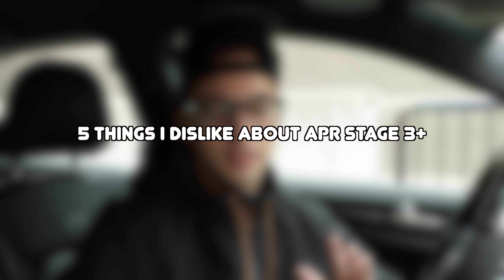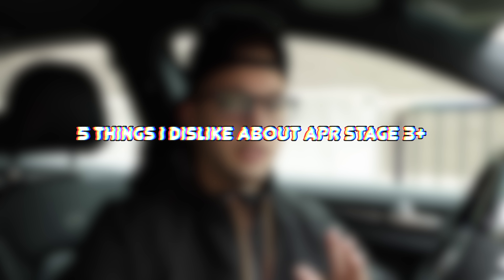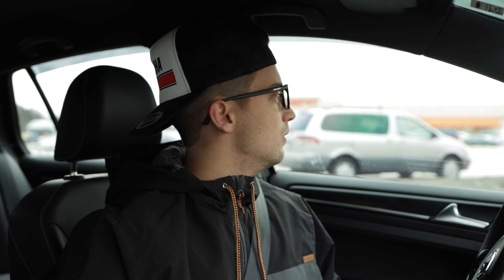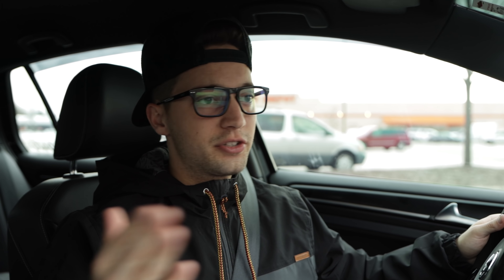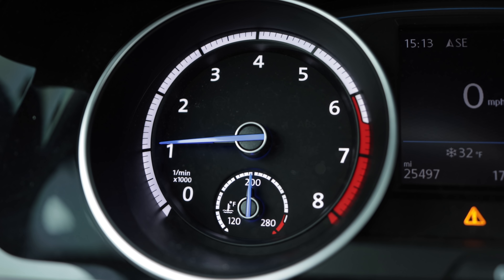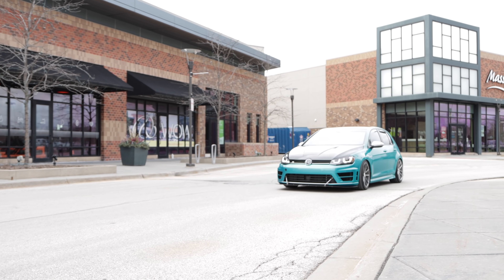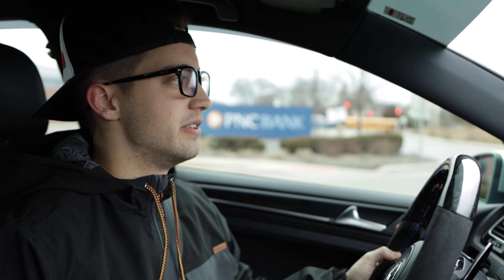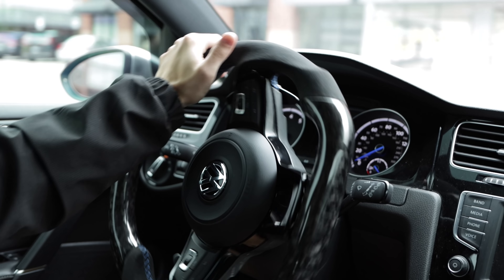5 Things I DISLIKE about the APR Stage 3+ Golf R!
The Golf R has been APR Stage 3+ for the past 6 months now and these are my honest opinions of the Big Turbo Golf R Kit. I have had no problems with APR or my APR Stage 3+ kit for my Golf R. These are minor things to take notice of and I wish APR offered with the kit.

 I have had APR Tunes on all of my Volkswagens from a APR Stage 2 Mk6 Gti to a APR stage 2 Mk7 Gti as well as a APR IS38 Tuned Mk7 Gti. The Golf R APR Stage 3+ has some downsides to it and in this video i cover what those are. I am not affiliated with APR and this video is not sponsored by competitors but it is my honest thoughts on this kit for the Golf R and hope that someone who is interested in the APR Stage 3+ kit  for their Golf R, Golf Gti, Audi A3 or Audi S3 will take some of these points in consideration.

The Golf R is my favorite vehicle that I have ever owned and enjoy it very much. I am not hating on APR or the Stage 3+ kit for my Golf R. I believe that the package as a whole that APR offers for the GOLF R and its APR stage 3+ kit is very good in itself.  Do I regret going APR Stage+ plus?

APR Stage 3+ Golf R has been to the track multiple times without an issue and has been a blast to own. In the future I hope to be able to custom tune the APR Stage 3+ Golf R to really get the full potential from the kit.

Being APR Stage 3+ on the Golf R is something that I do not regret but wish I fully understood the Kit and other options before diving in.

Start saving money and earning free money for more Car Mods! We both get free stocks and money, lets help each other out!

Best Camera DSLR!

Beast Lens for High Quality Video!

Camera Mic!

SD Card for 4K!

Go Pro Hero 7!

Go Pro Mount!

Go Pro Headband Bundle

5 Things I Love about being APR Stage 3+ video coming soon!

List of Mods for the APR Stage 3+ Golf R

APR Intercooler
APR boost hoses
APR Rear Sway Bar
APR Pendulum Mount
APR dog bone insert
APR DSG Tune
APR Pops and Bangs Exhaust Tune
APR Stage 3+ 93 oct Map
APR Dowpipe
APR Fueling kit (NA version)
Borg Warner EFR7163 Twinscroll Turbocharger
AWE Switchpath Catback Exhaust
IE Open Filter Intake
Fella Racing Big Brake Kit
Air Lift Performance 3P Kit
TSW Bathhurst Wheels
Seibon Carbon Fiber Hood
Strafe Designs Front Splitter
Aerofabb Rear Spoiler Extension
Maxton Designs Rear Diffuser
Weather Tech Rain Guards
TawCustoms Forged Carbon Steering Wheel
Gloss Atomic Teal Wrap 3M
MK7.5 Rear Taillights

The Humble Mechanic